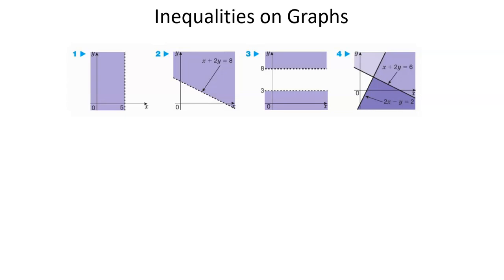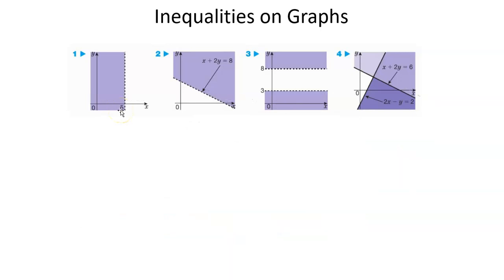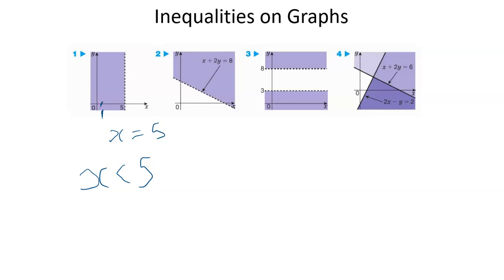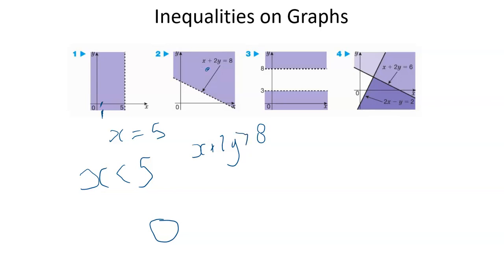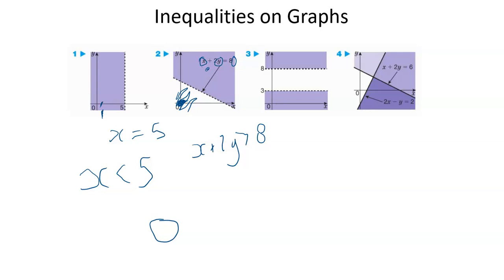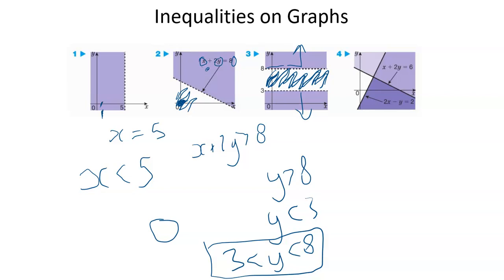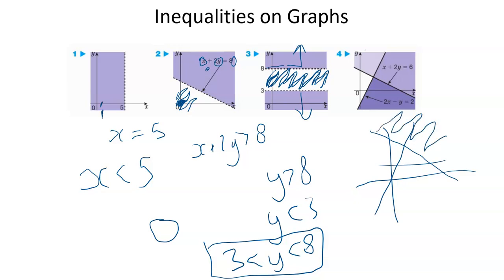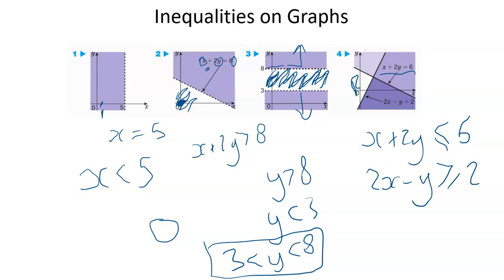Inequalities and Regions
Drawing inequalities on graphs is all about dotted and solid lines and uncertainty about which side to shade - so read the question very carefully!